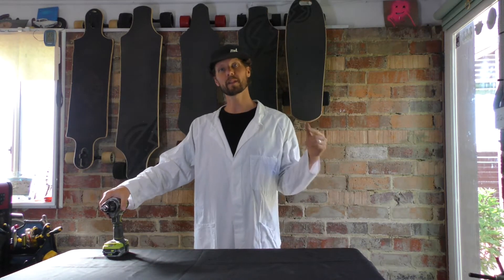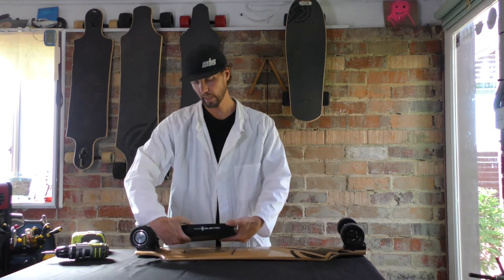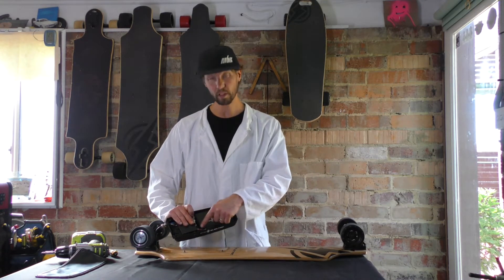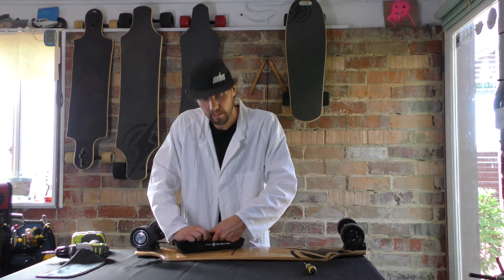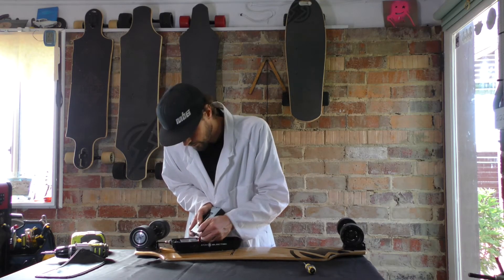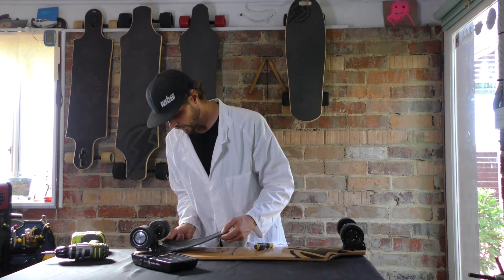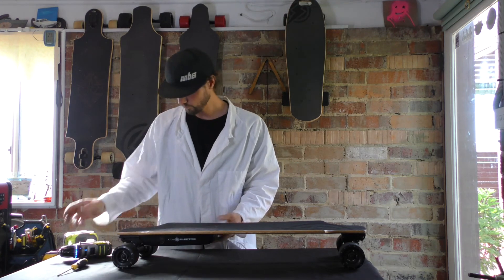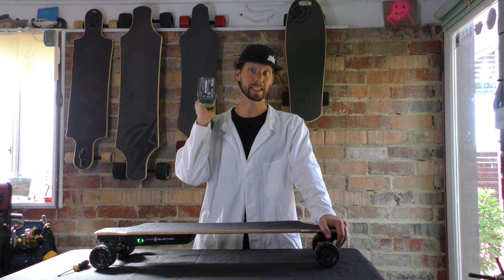TECH TALK - Battery Replacement - H10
Learn how to replace the battery on your electric skateboard with R&D Lee. This week we focus on the Atom H series boards.